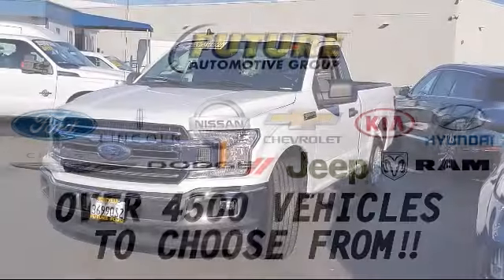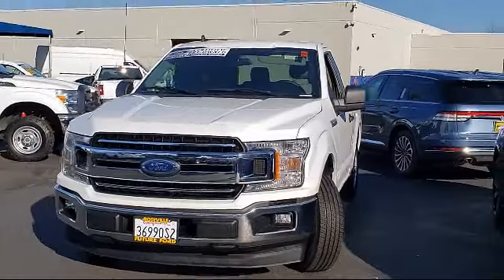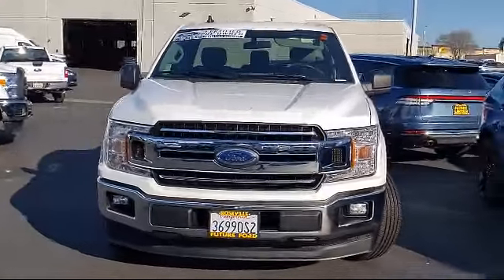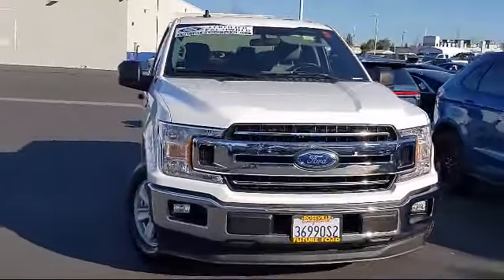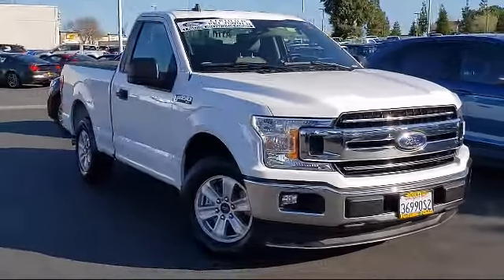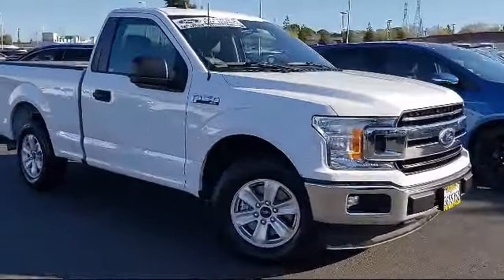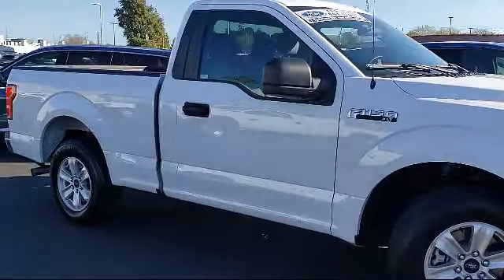2019 Ford F-150 Standard Cab XLT Sacramento Roseville Elk Grove Folsom Stockton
2019 Ford F-150 Standard Cab XLT Stock Number: P87578 Vin:1FTMF1CP1KKC91775.

Future Ford
650 Automall Drive